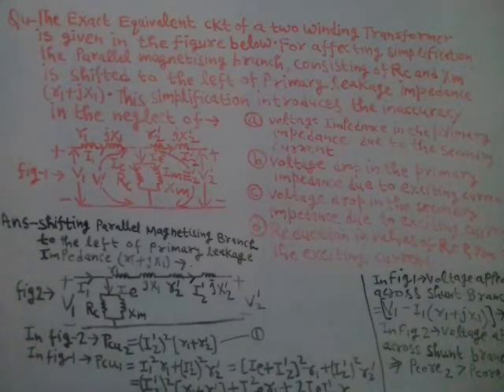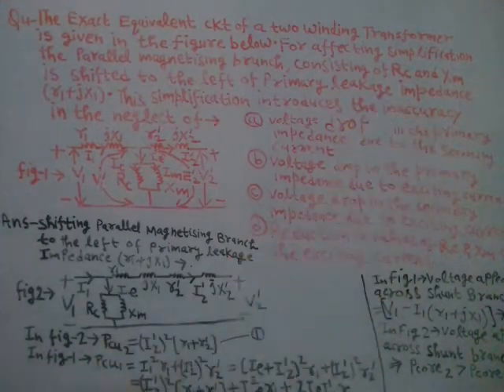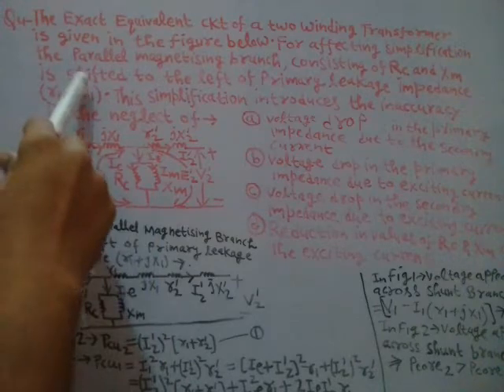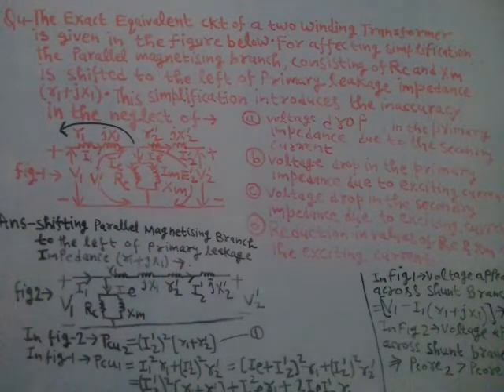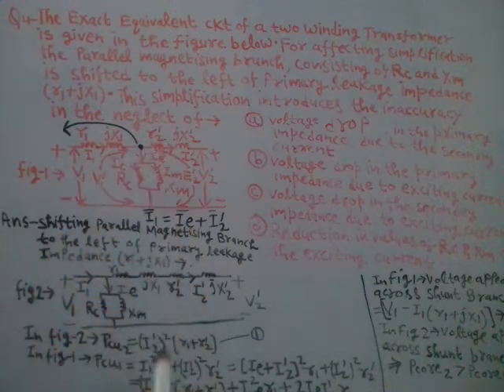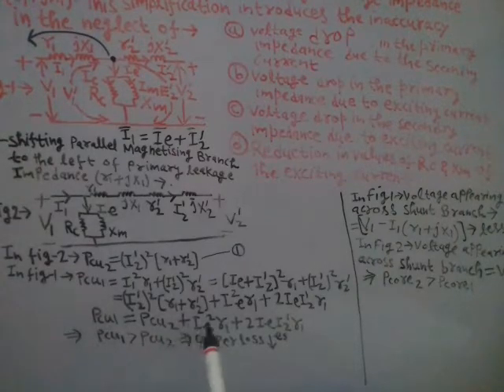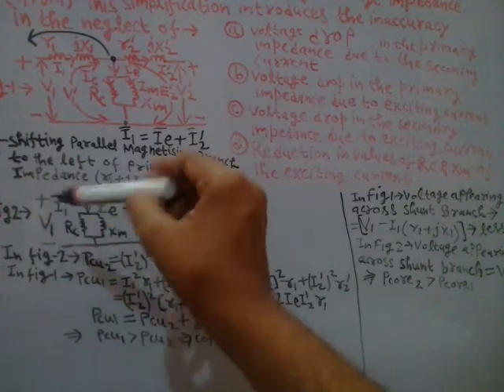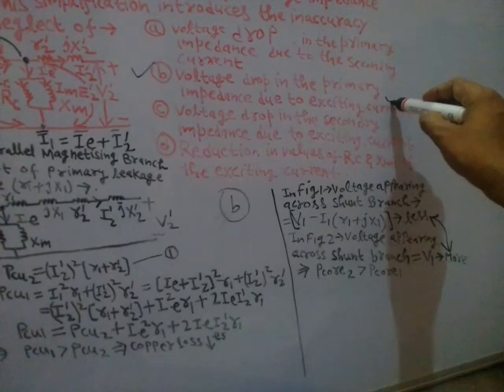based on EQUIVALENT Ckt of two Winding Transformer#IES_2005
Electrical-Transformer#BTech#AKTU#GBTU#GBTU.Ie(r1+jX1) is neglected becoz Ie is only 2 percent to 6 percent of Full load current I1. I1(r1+jX1)=(Ie+I2')(r1+jX1) is approx. equal to I2'(r1+jX1).